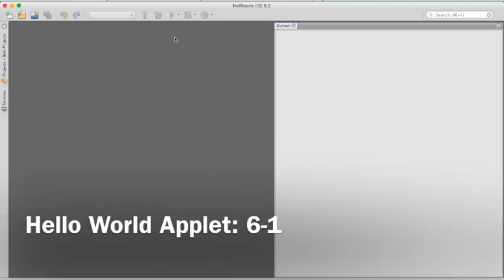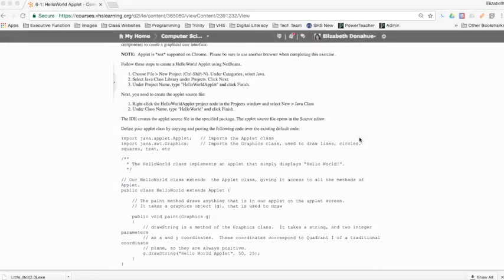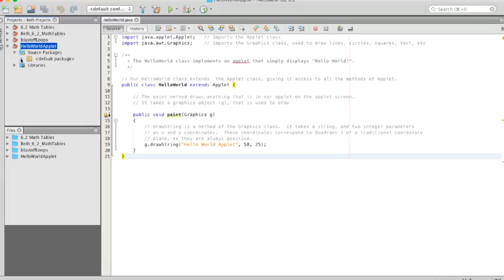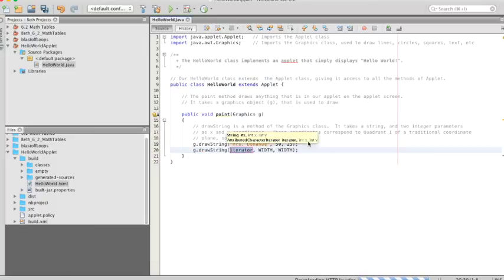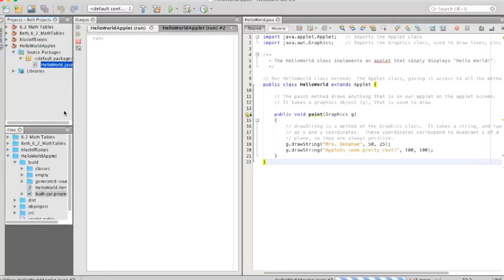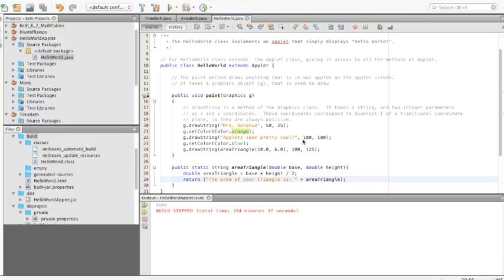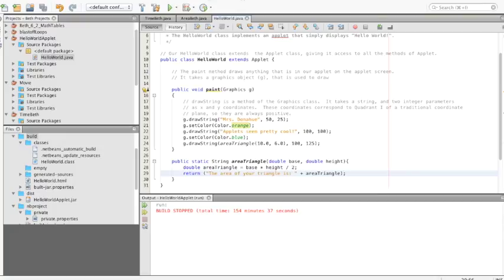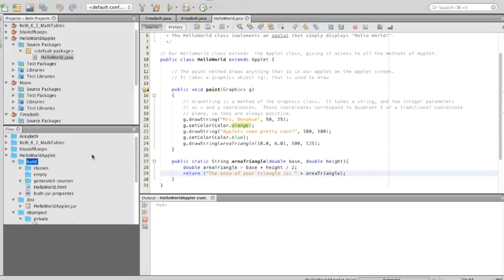Hello World Applet: 6-1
This video is about Hello World Applet: 6-1